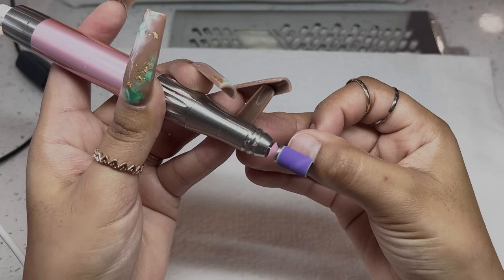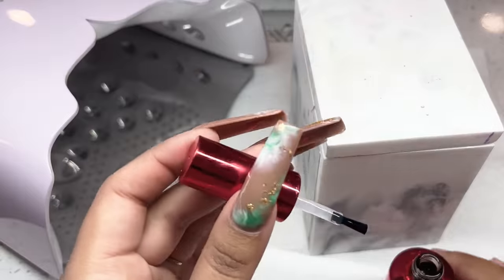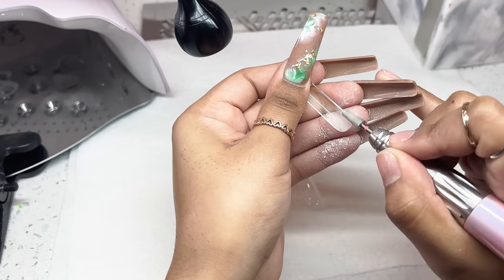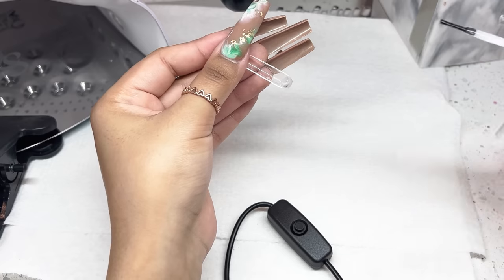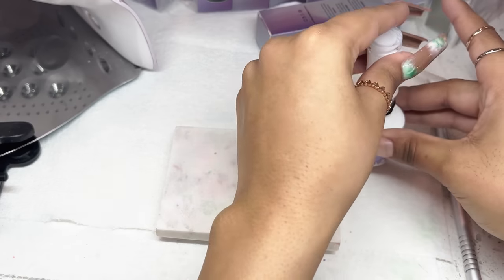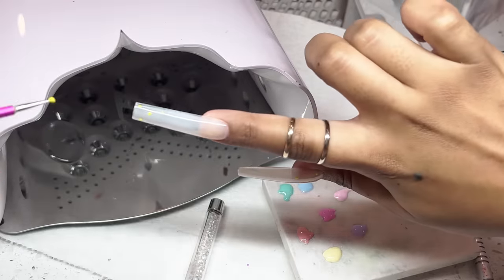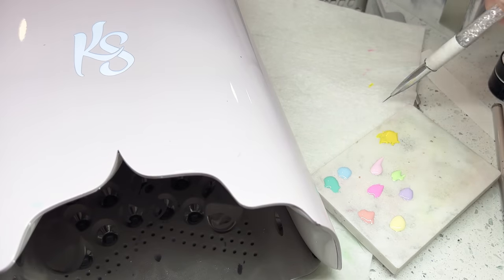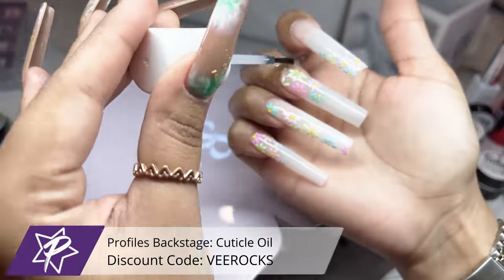Not Polish Press It Kit + Amazon XL Tips | Spring Pastel Flower Nail Art Tutorial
Testing out these new products from Amazon! From xl press on tips to these very much needed led lamps!

Black led lamp
White led lamp
Long press on tips
Hand files

Not polish code “Vee88”
Press it kit

Profiles backstage code “veerocks”
 So gelly white